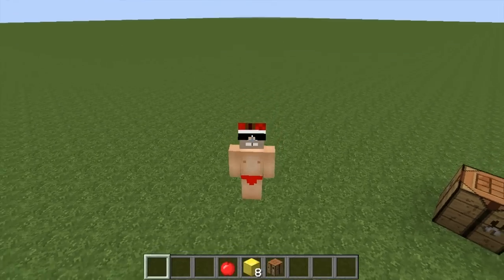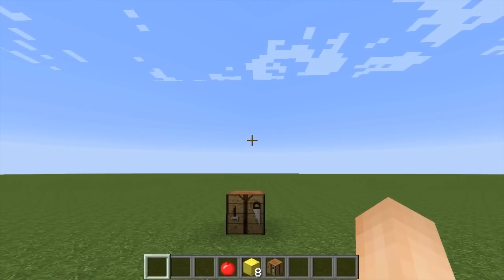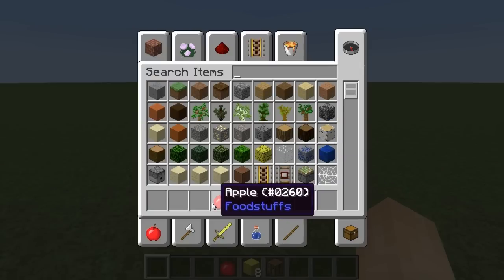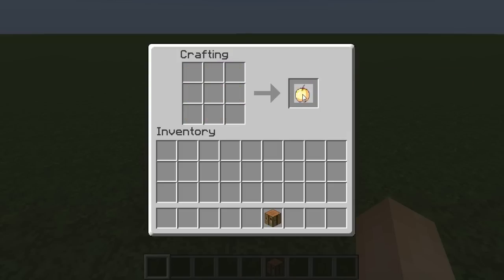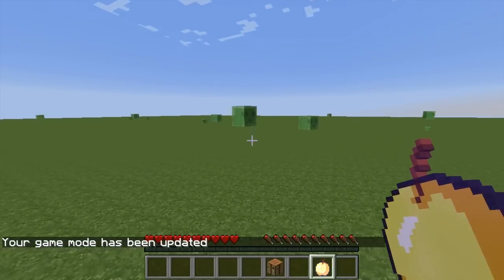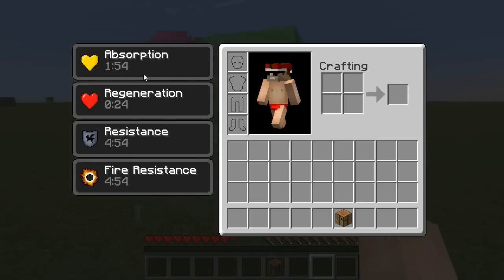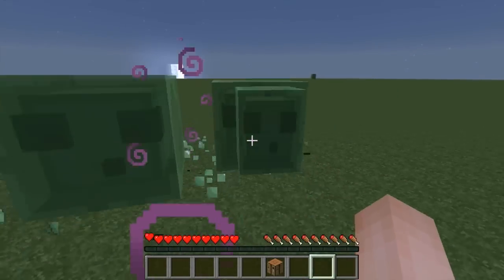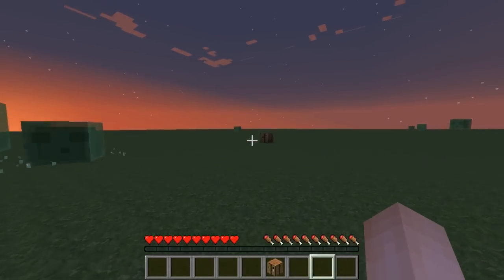Minecraft Xbox/PS3 TU14 NEW Golden Apple Explained - Is It Worth It?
Elite Pixelmon Server! Come Join! IP: MC.ELITEPIXELMON.NET

Extra Tags Elite Pixelmon Server! Come Join! IP: MC.ELITEPIXELMON.NET